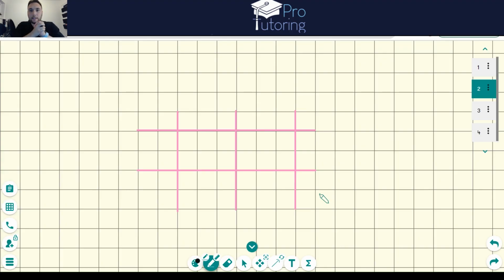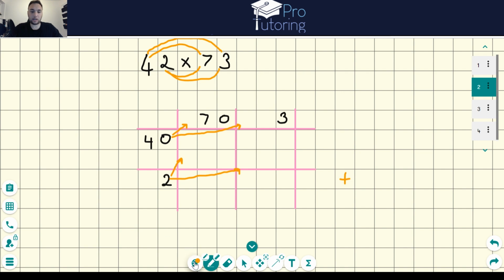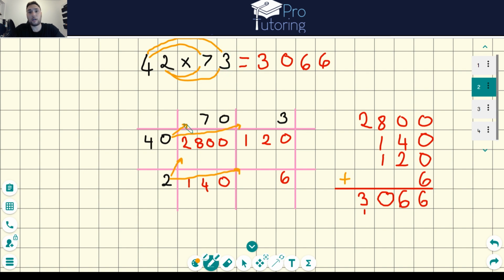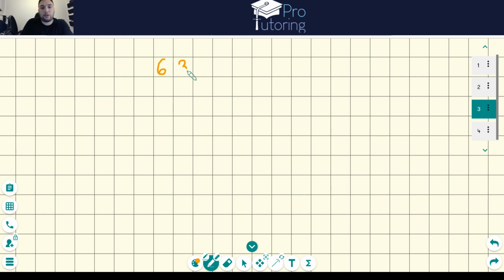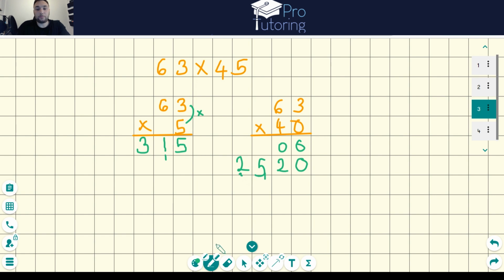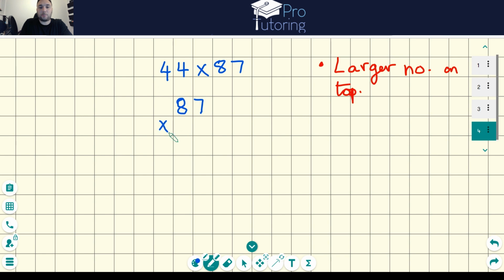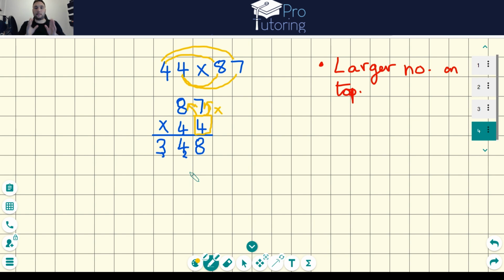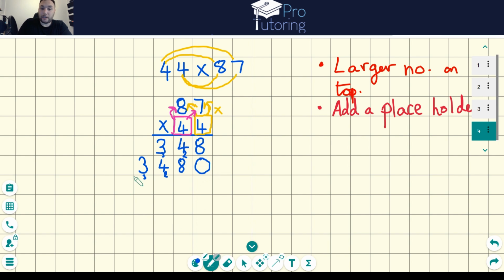Long multiplication Tutorial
I will go through long multiplication in this tutorial. I know that the grid method can seem easy and preferable but it is not the quickest.

The formal written method is quicker AND it may get you a mark for workings out.